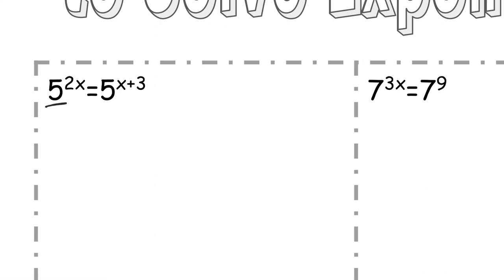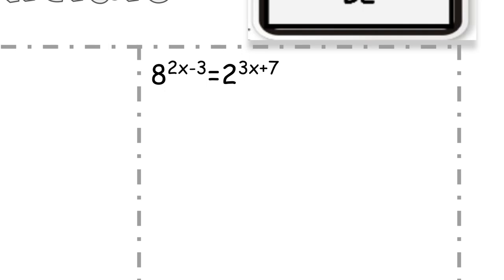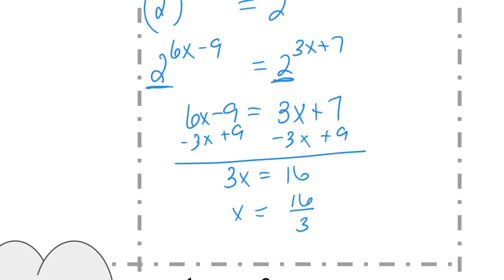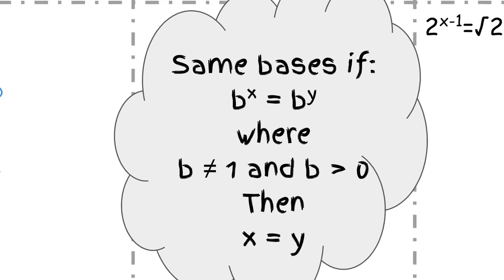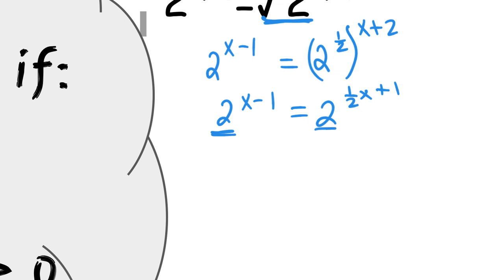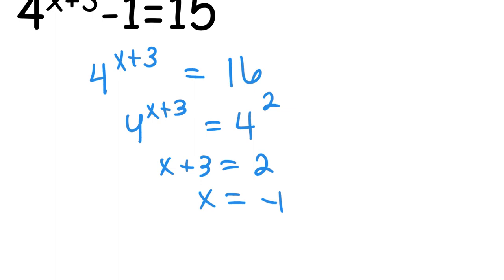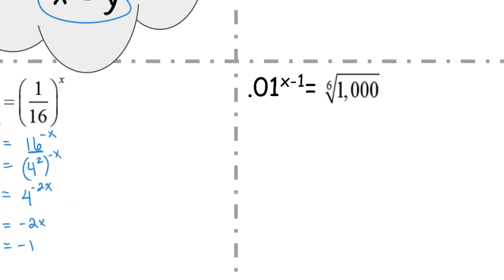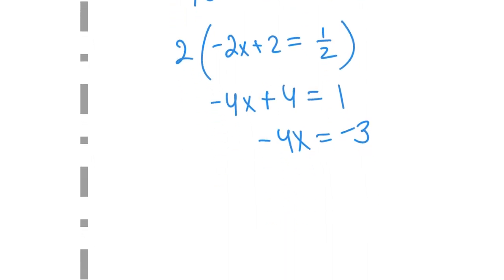Solving with Like Bases